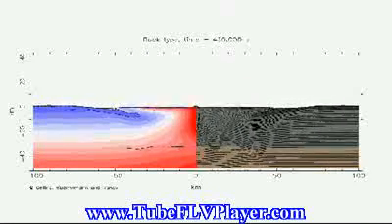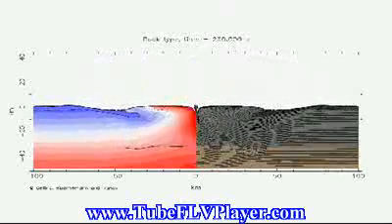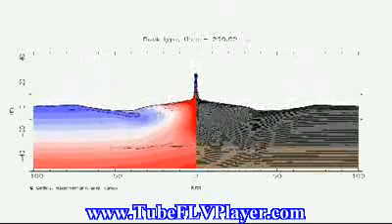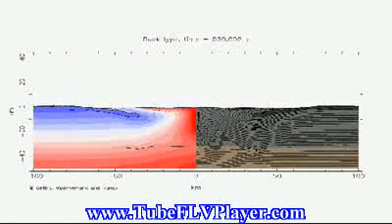Asteroid impact.flv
spools223